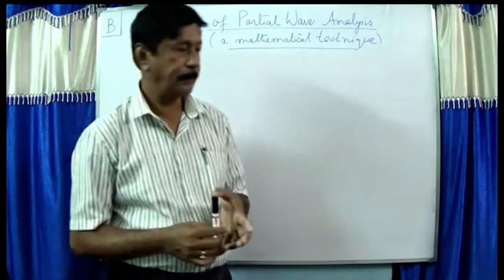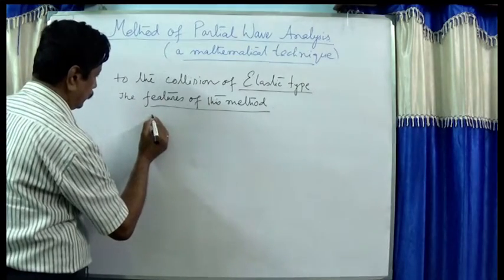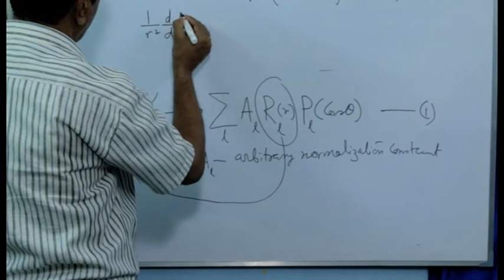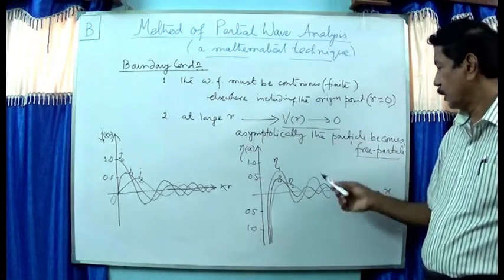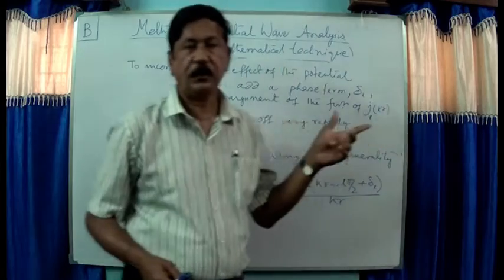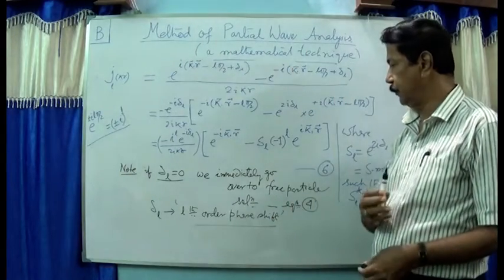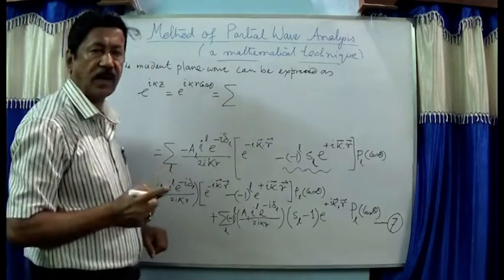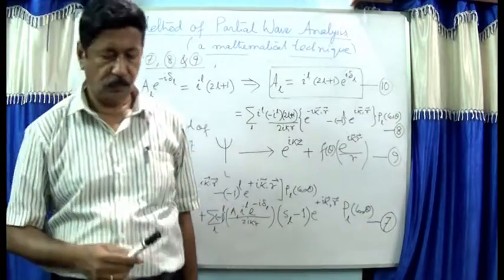The Method of Partial Wave Analysis PART 1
The Method of Partial Wave Analysis
Entire content subdivided in 4 parts -
Video Part I : Basic approach & Scattering amplitude
Video Part II : Cross-sections & Optical Theorem
Video Part III: Impact parameters & construction of partial wave zones
                          AND
                          Convergence of partial wave series and Phase-shift
Lecture Note Download PDF file